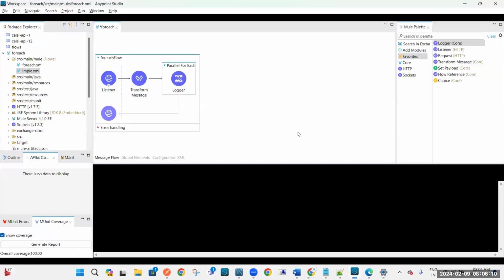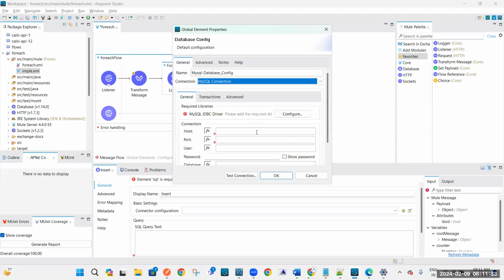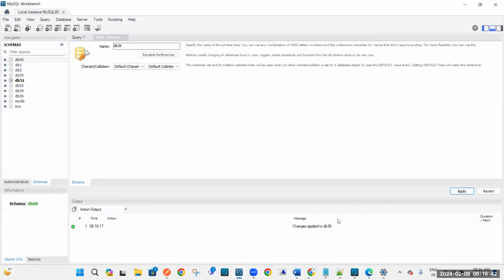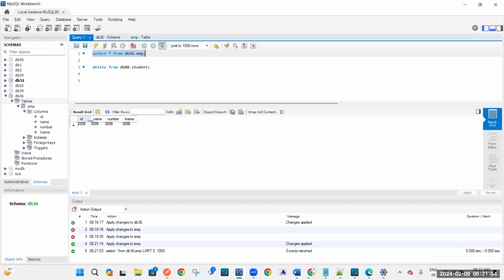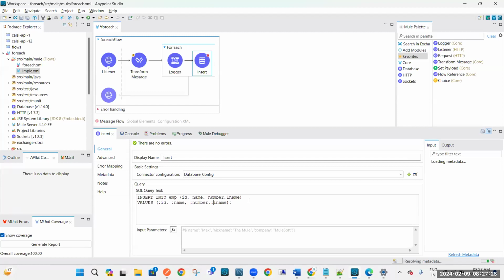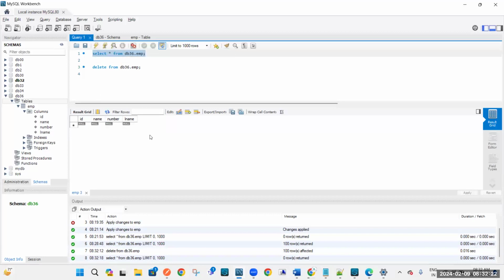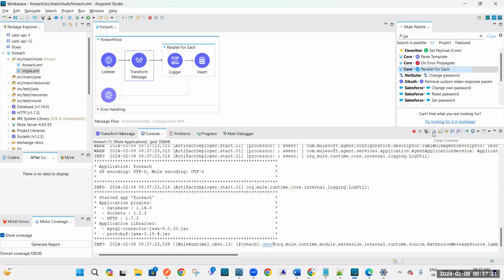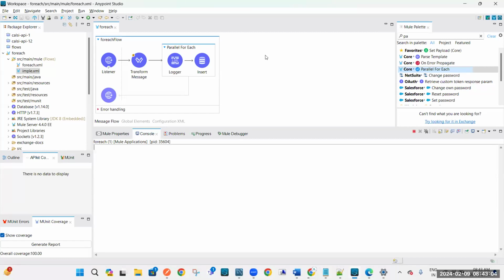ForEach vs Parallel in mule4